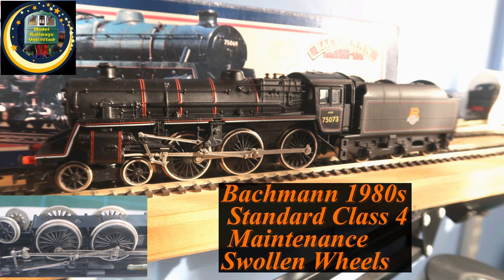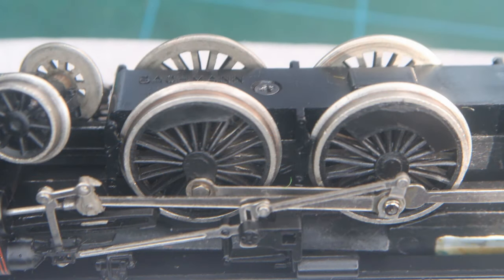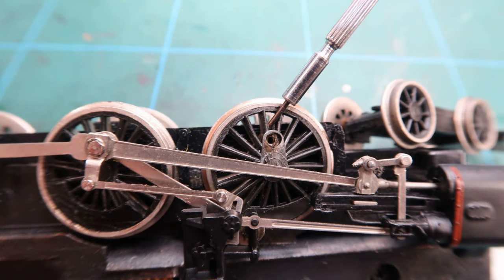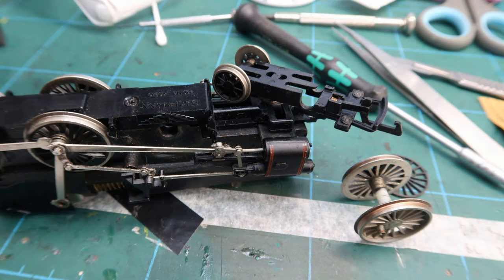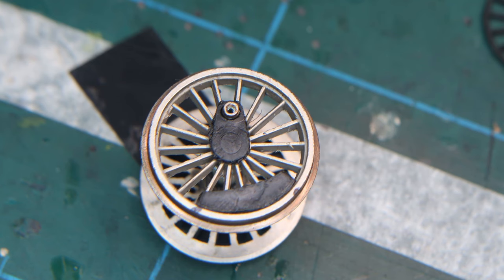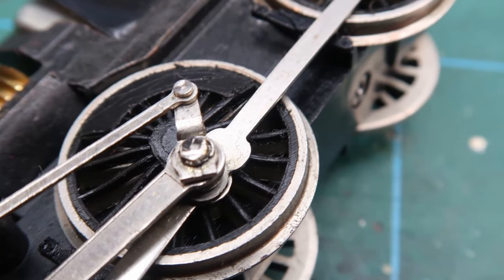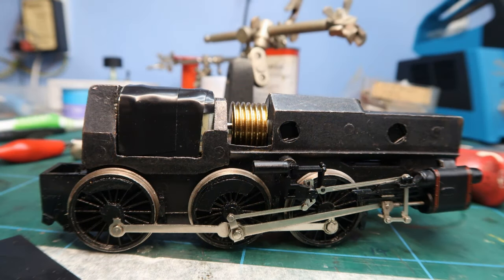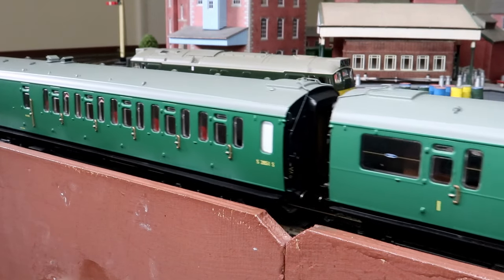Bachmann 1980s Standard Class 4 Maintenance: Swollen Wheel Inserts Fix for Model Trains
Welcome back to the workbench! Today, we're fixing my 1980s Bachmann Standard Class 4 model locomotive, plagued by a common issue: swollen wheel inserts due to moisture absorption. Watch as we restore this vintage gem and bring it back to life.
In 2014, I attempted a fix, but the problem returned in October 2023, worse than ever. The nylon plastic inserts had swollen, trapping the coupling rods and rendering the loco immobile. A full strip-down was necessary, requiring the removal of crank pins.
Join us on this journey of model train restoration and discover how to keep your vintage models in perfect working condition.